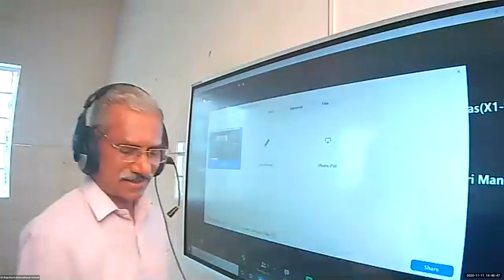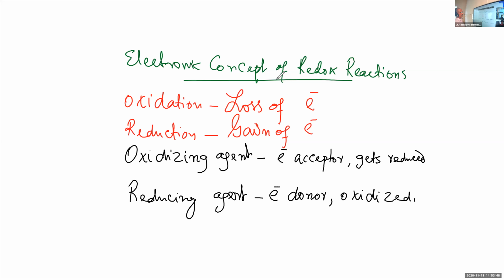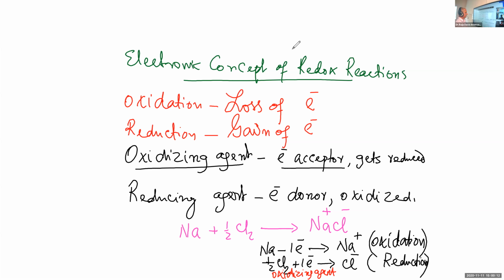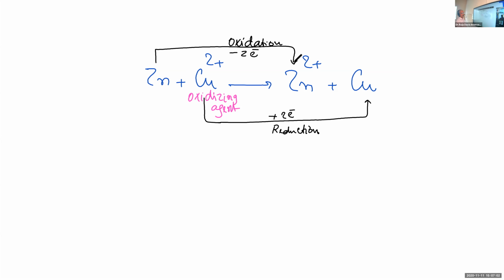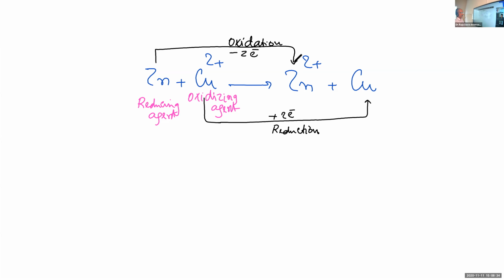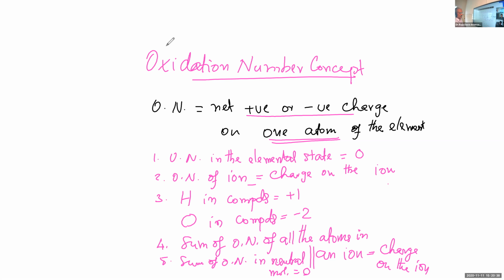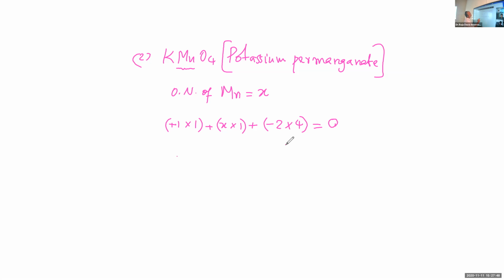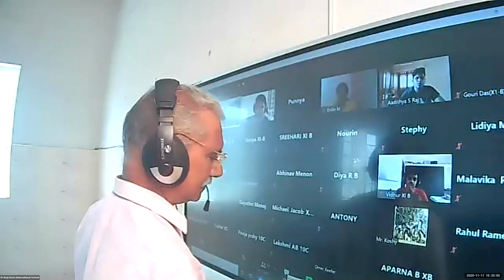Dr.Raju Davis International School | CLASS 11 CHEMISTRY | 11-11-2020